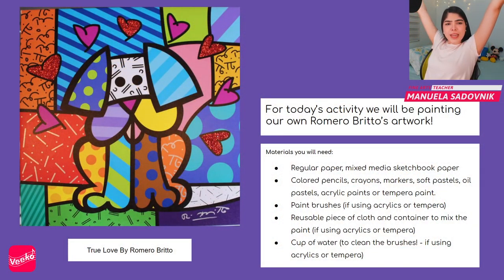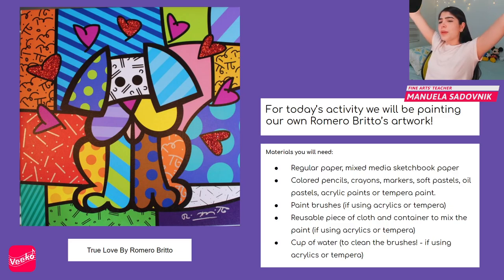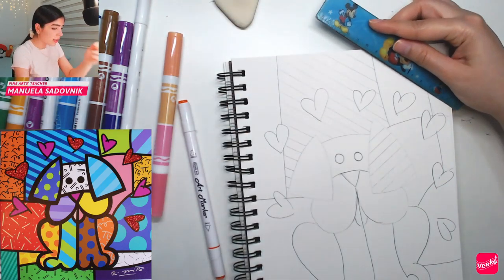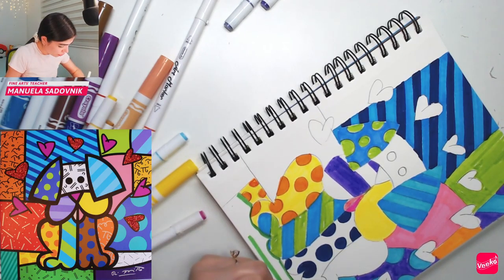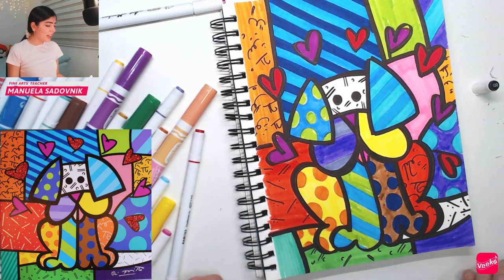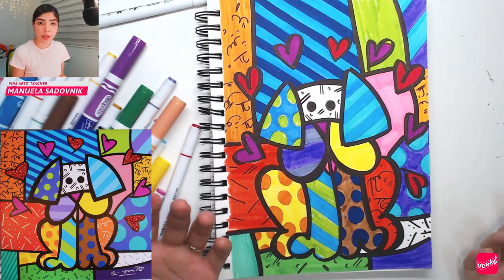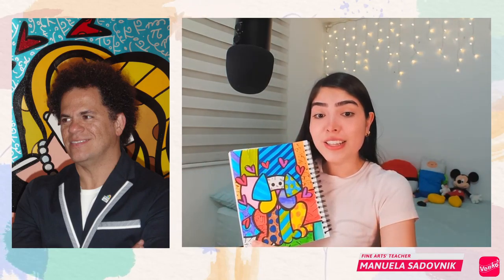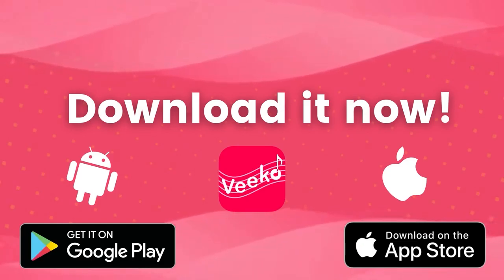Let's Do Art Like Britto!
Hello guys! Welcome to another Fine Arts Class here at Veeko :) with me! Ms Sadovnik.

The materials you will need for this class are:
- Mixed media sketchbook paper or regular paper, colored paper.
- Water colors, colored pencils, markers, crayons, soft pastels, oil pastels, acrylic or tempera paint.
- Paint brushes (if using acrylics or tempera)
- Reusable piece of cloth and container to mix the paint (if using acrylics or tempera)
- Cup of water (to clean the brushes! - if using acrylics or tempera)

Lets have fun while we learn about art!